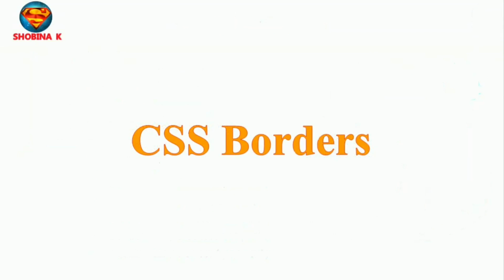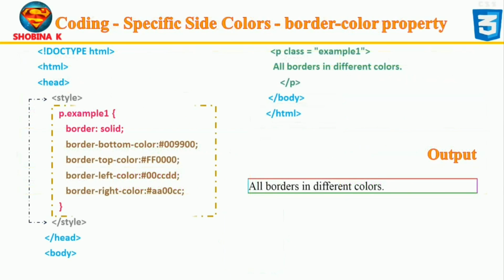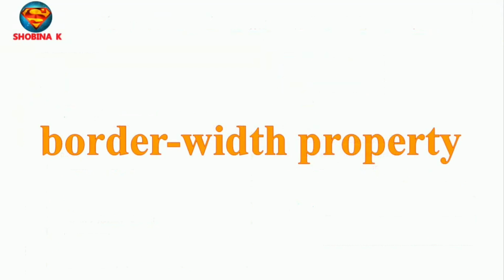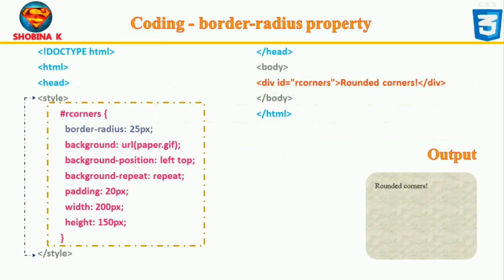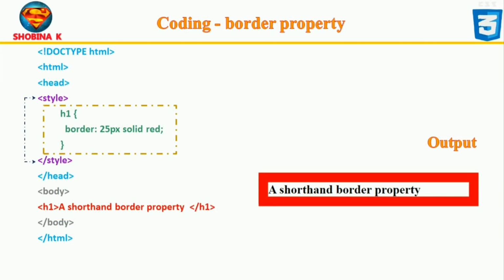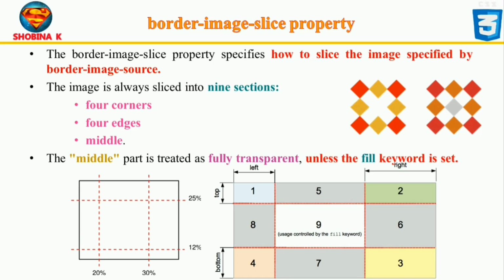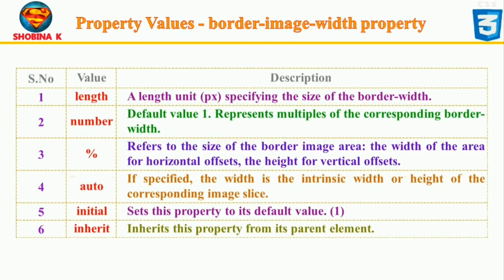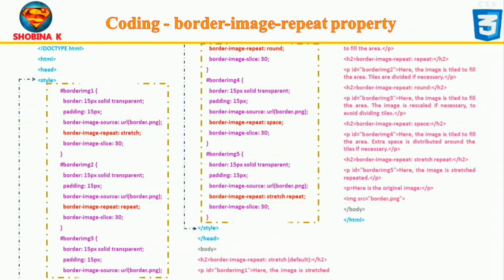CCS375|IT3401|CS8651|IT8501.CSS Border Images.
UNIT-1 CS8651-INTERNET PROGRAMMING|IT8501-WT | CSS Border Images

shobina k
Css border color
Css border image property
Css border outset
Css border repeat
Css border slice
Css border source code
Css border style
Css border width
cascading style sheets
css border animation
css border color inherit
css border color order
css border color rgba
css border properties
css border radius
css border style
css border style property
css border styles
css border width bottom
css border width right
css border width top